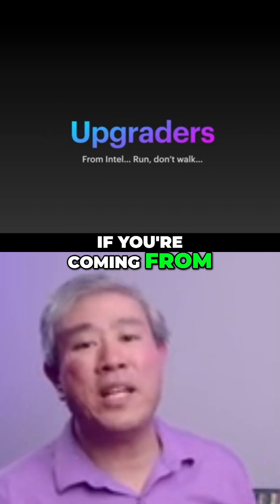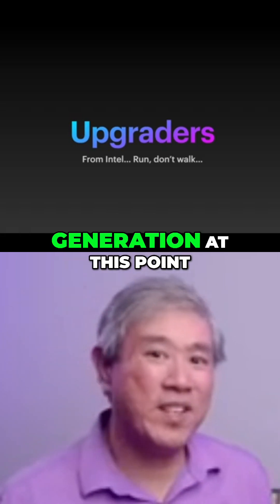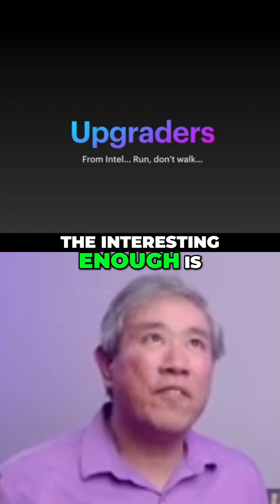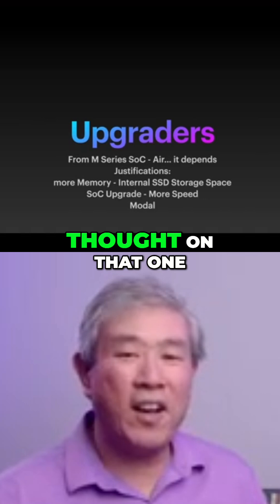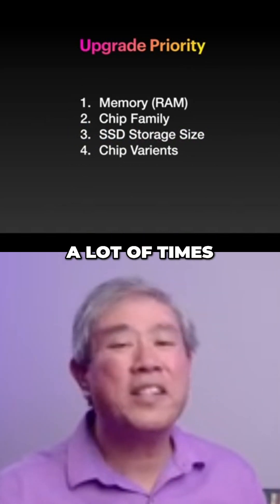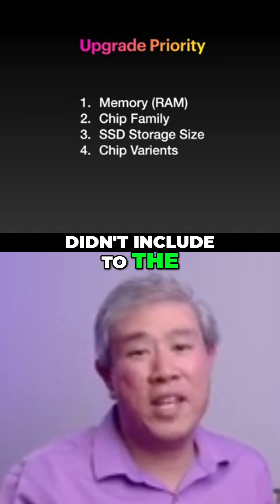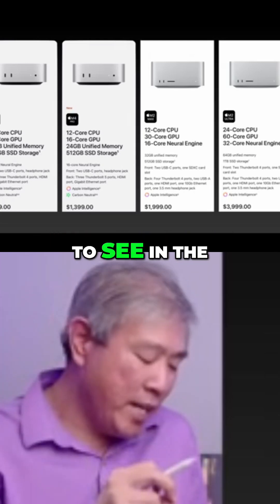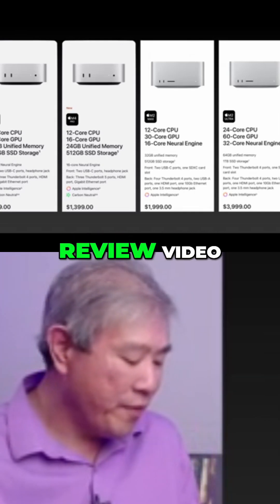Apple Silicon Upgrade Should You Choose M4, M3, or M2 Gen?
Thinking of an upgrade? We discuss the best chip generations from Apple—M2, M3, and M4. Discover which one is worth your investment and the critical importance of RAM selection for optimal performance. Don’t miss out on making an informed choice!